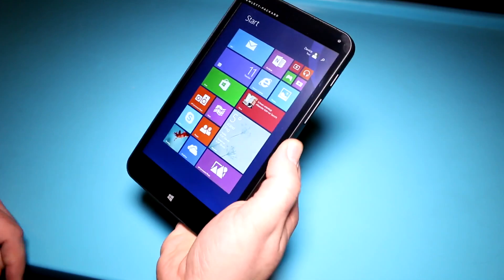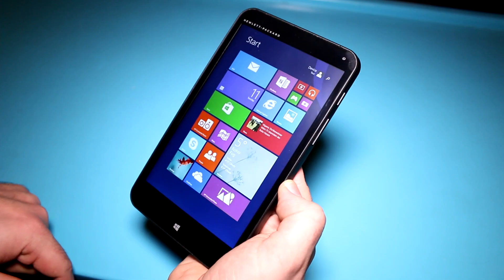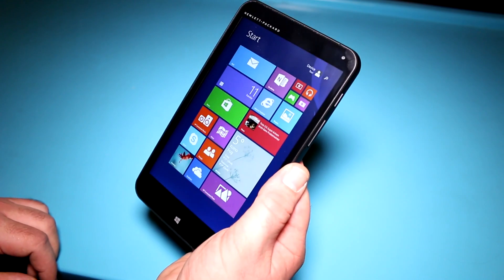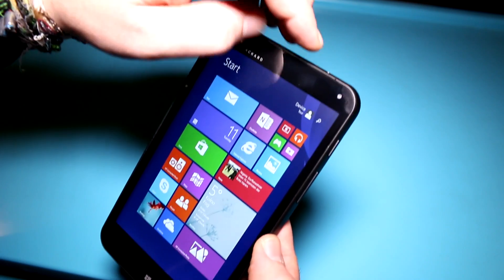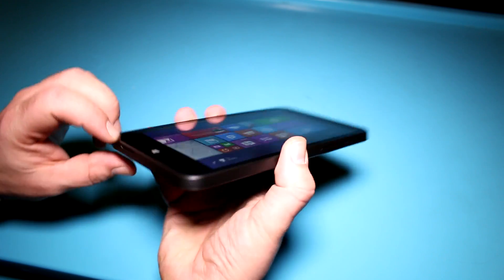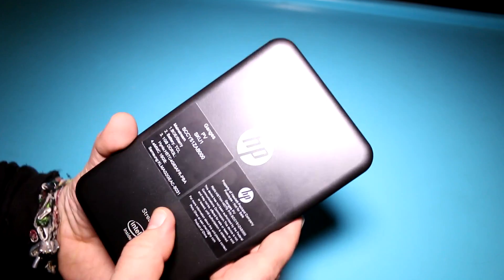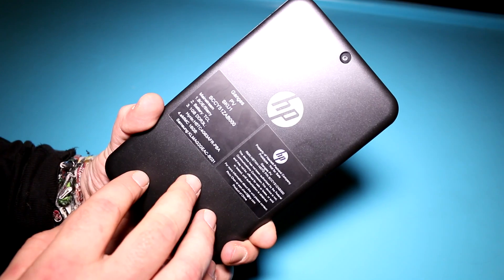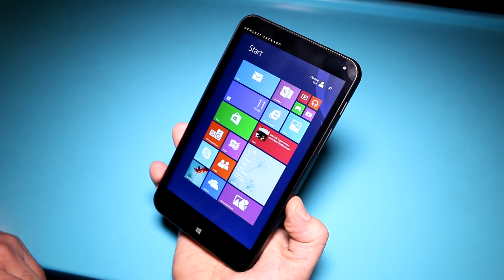HP Stream 7 - 99 dollar tablet with Windows 8.1 - Hands on [ENGLISH]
We finally got to check out the new HP Stream 7, which is available for just 99 dollars in the US and runs Windows 8.1.